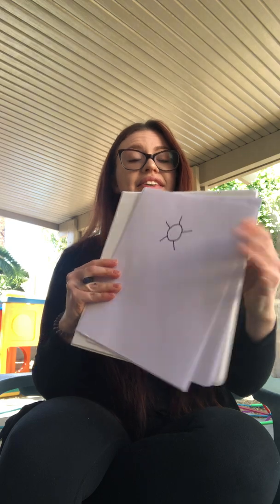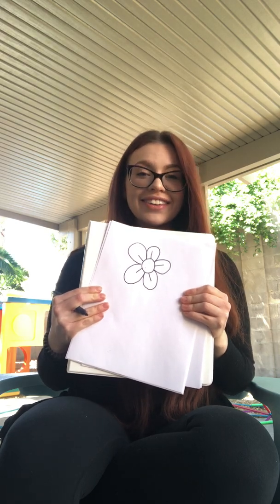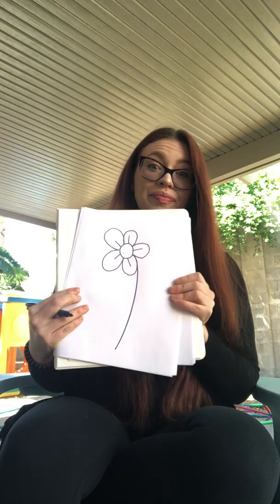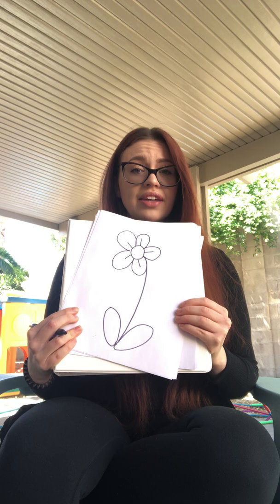Y @ Home | Preschool Art Activity - Spring Drawing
Y @ Home brings great virtual content to you and your family, all accessible within the comforts of your own home!

Each week, our Y preschoolers join their teachers in a Zoom classroom for a fun art activity! Today, Miss Emily gives step-by step-directions to make a spring drawing, while also talking about shapes and numbers.

We've captured this activity so you can join the Y and follow along at home!